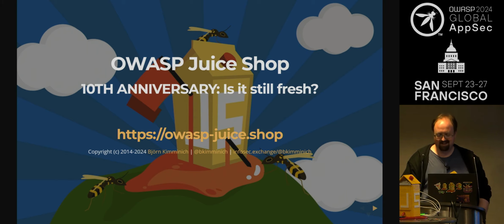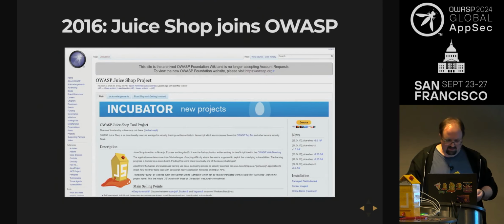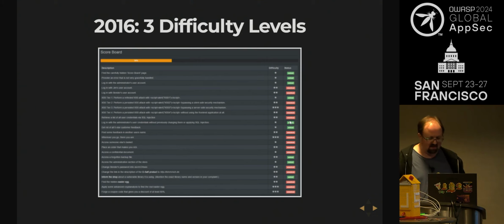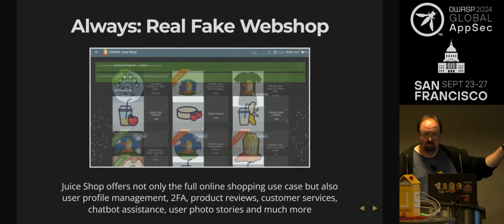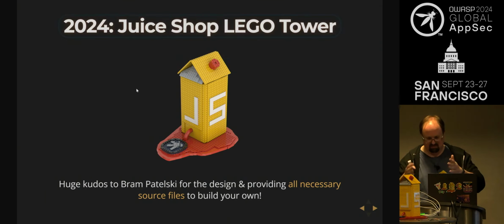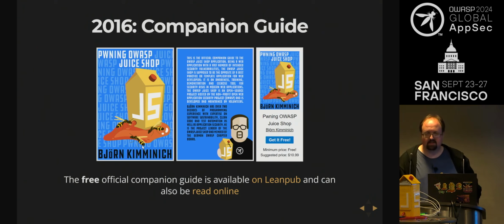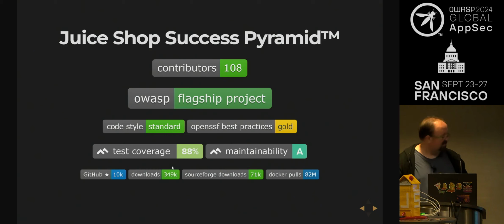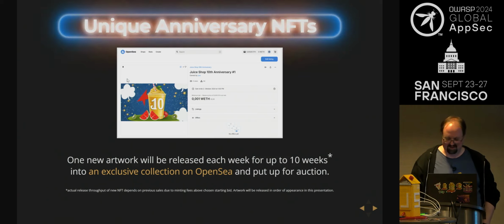OWASP JuiceShop - Bjoern Kimminich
Once upon a time, developers and security experts relied on mostly server-side rendered vulnerable applications to train their web hacking skills. In 2014 the Juice Shop entered the stage as one of the first Rich Internet Application representatives. What started as a personal pet project with two dozen hacking challenges became an OWASP Flagship project shortly after and grew in size, scope, and use case coverage significantly over the years. Join us on a 10th anniversary tour through the origins, history and evolution of OWASP Juice Shop from 2014 to 2024, including new juicy hacking delicacies and some crazy shenanigans happening in and around the project.